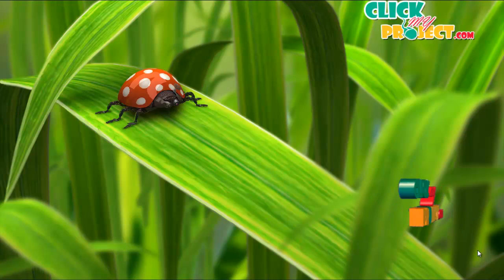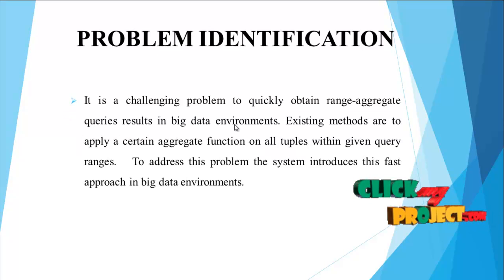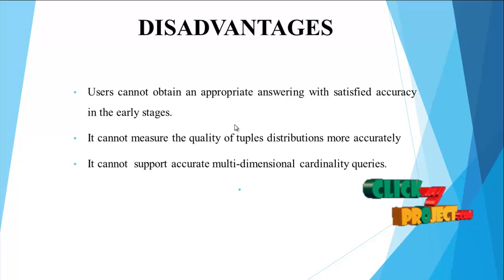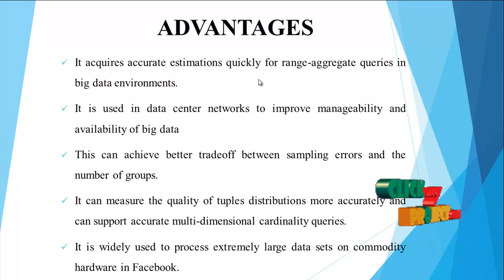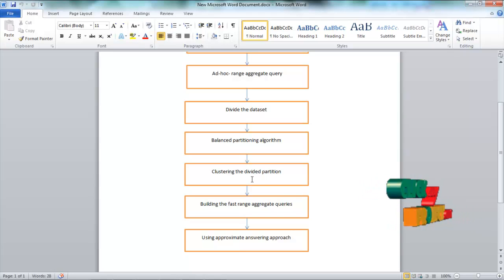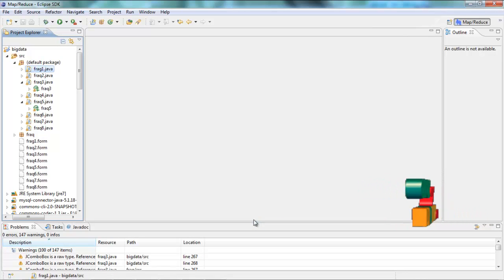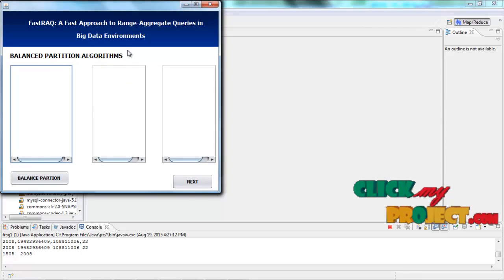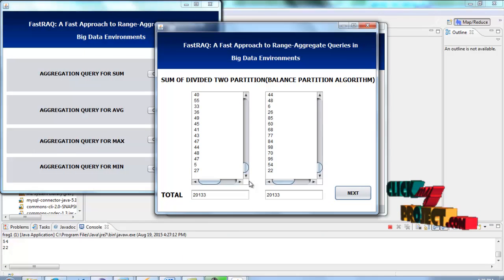FastRAQ: A Fast Approach to Range-Aggregate Queries in Big Data Environments